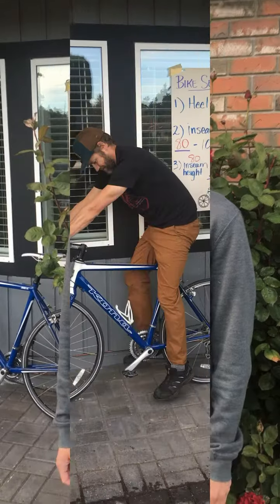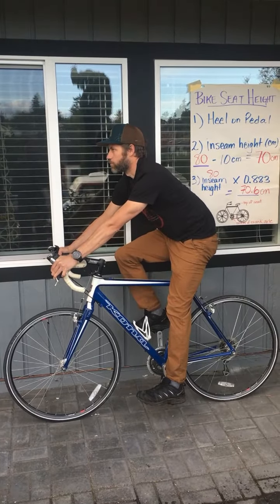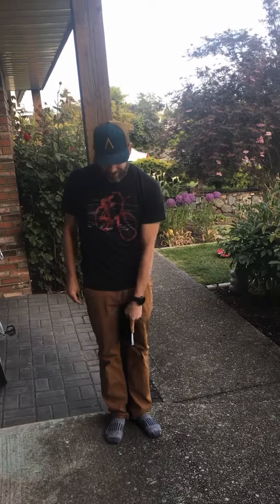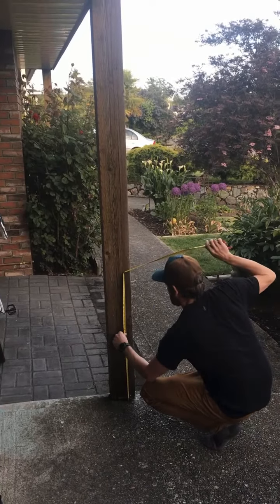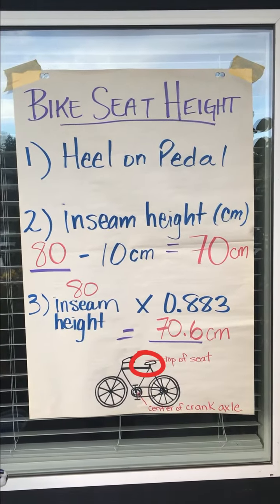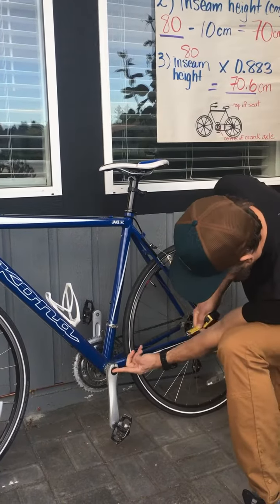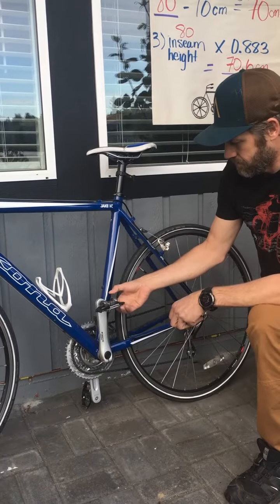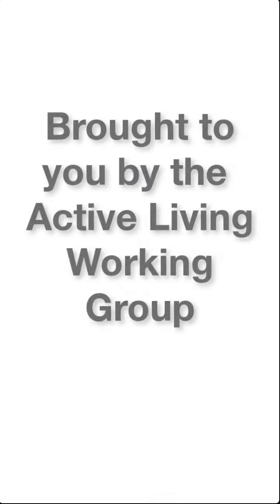BTWW Video: How To Adjust Your Bike Seat